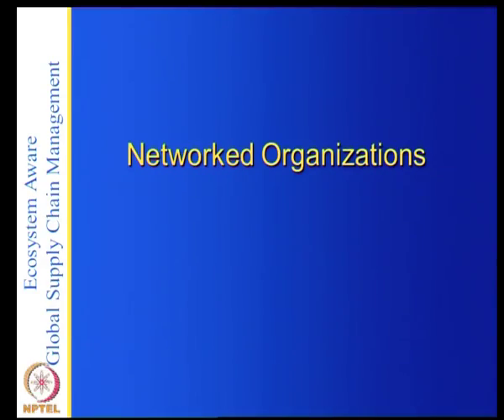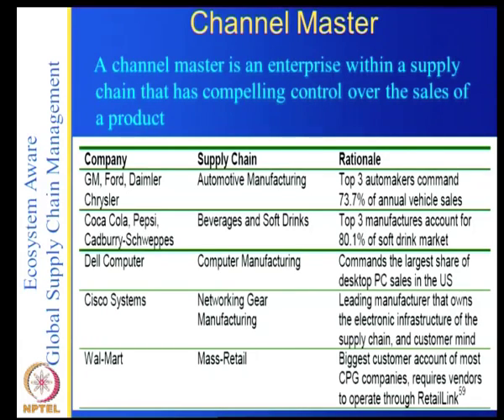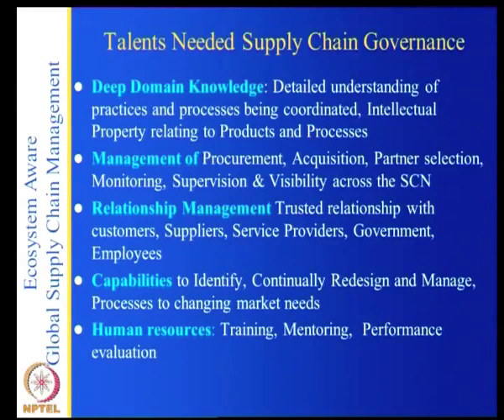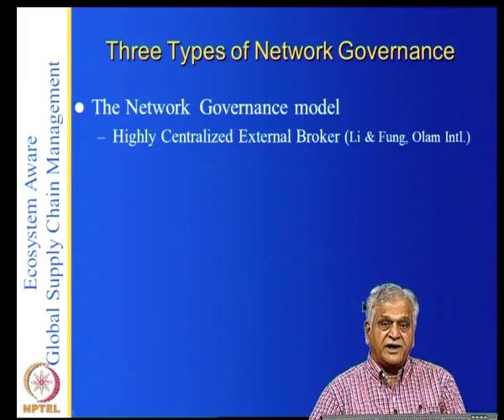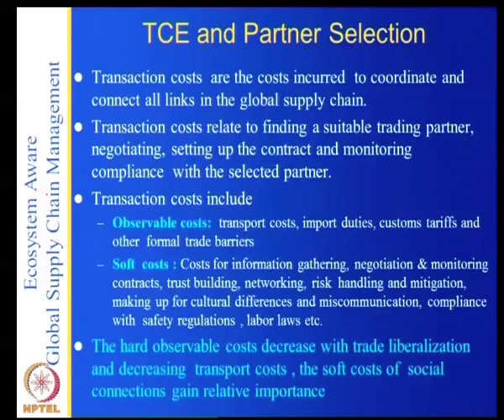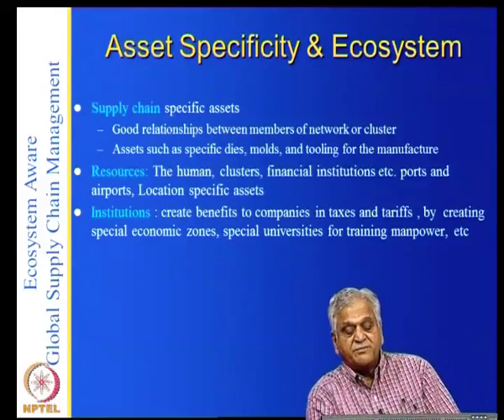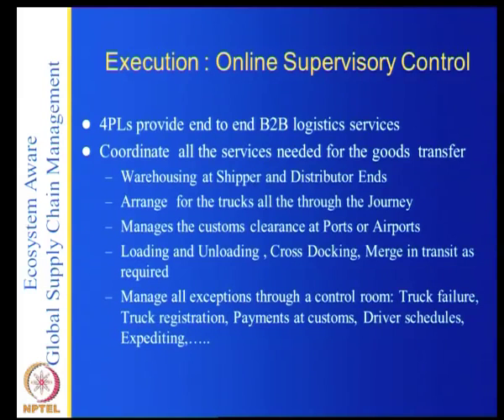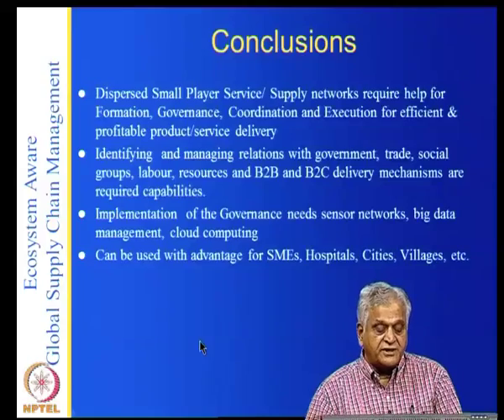Mod-03 Lec-19 Governance of networked organizations